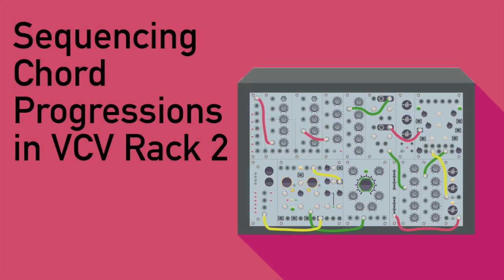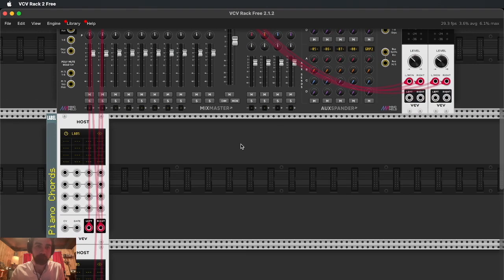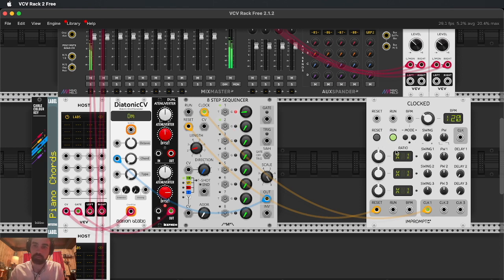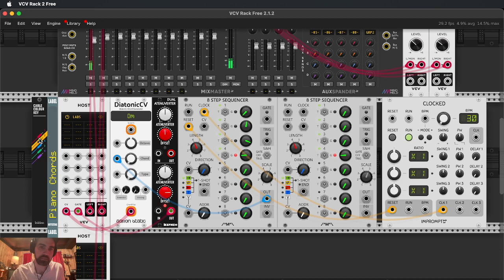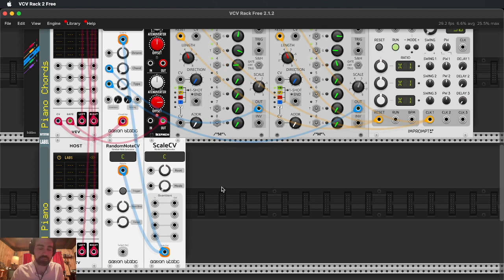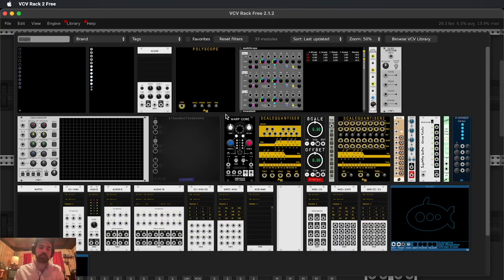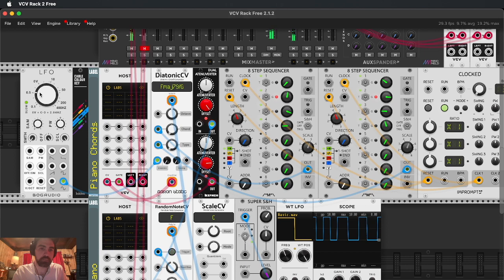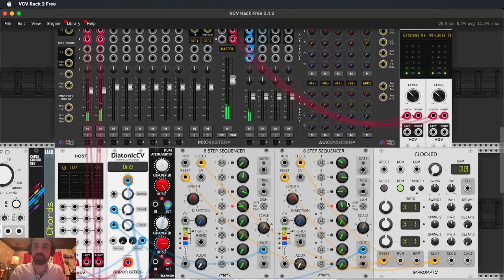Sequencing Chord Progressions in VCV Rack (Tutorial)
Here is a brief video going over the general approach I use when sequencing chord progressions in VCV Rack. If you have a different way of doing things let me know! I'm always looking for other ways of doing things to continue my own learning.

I have substituted the VST Host modules with the polyphonic FM OP module so that you wouldn't need any paid modules to explore the patch.  Here is a link to all the Aaron Static modules I used